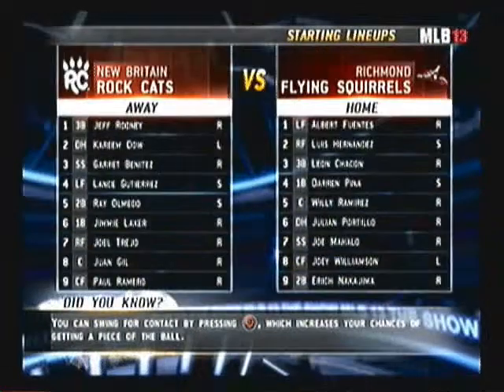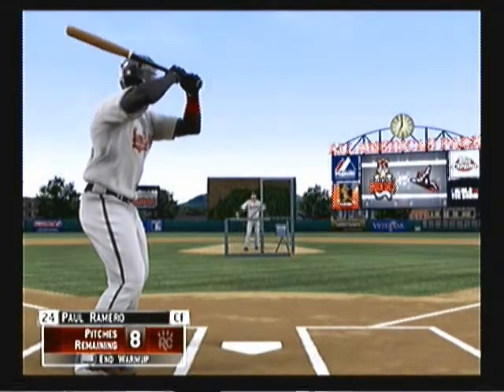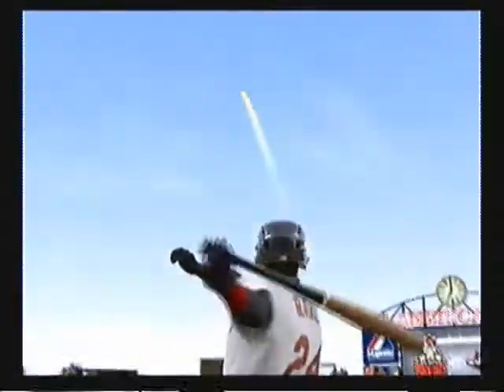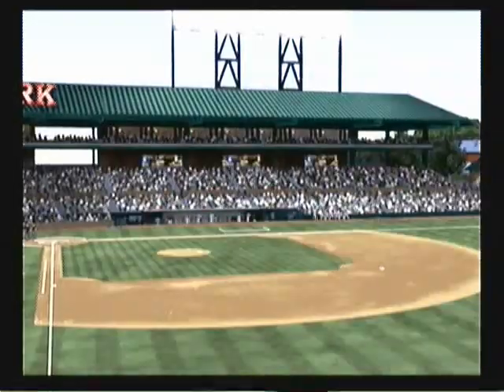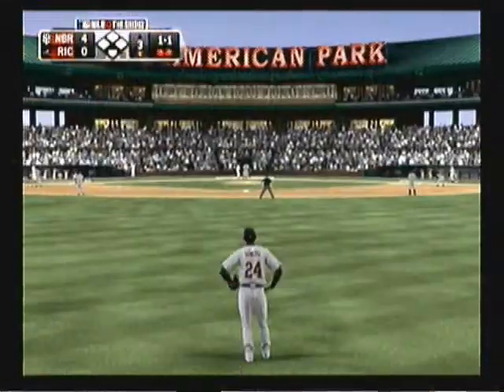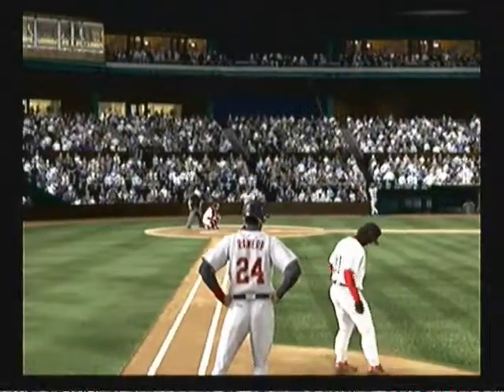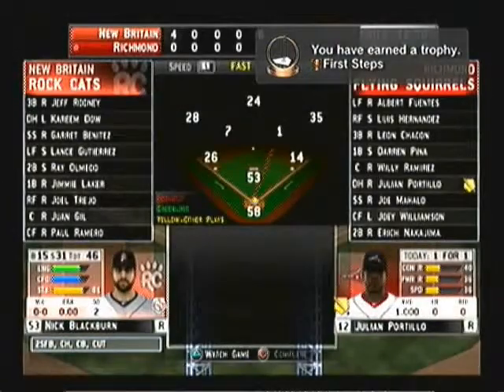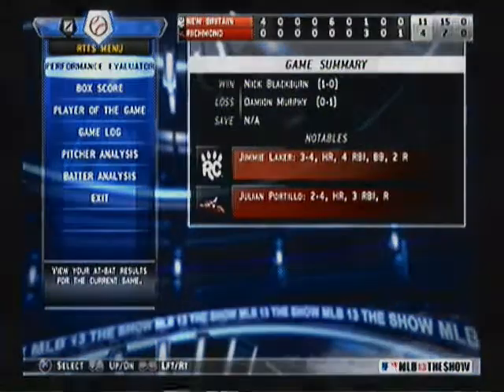MLB 13 The Show RTTS Double A Debut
Twitter.com/@_Joshhhy
Facebook.com/JoshStephenson